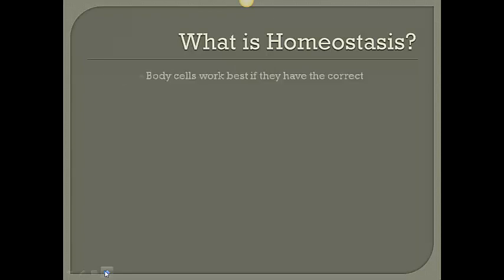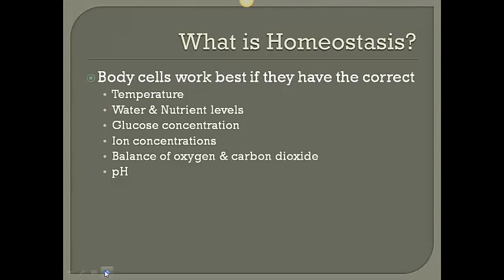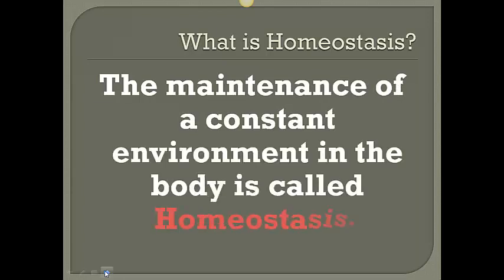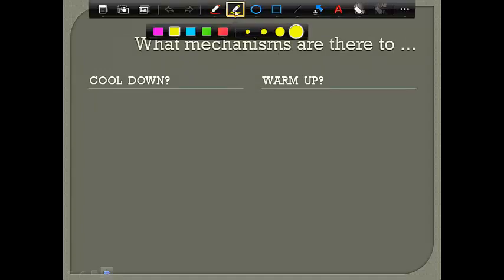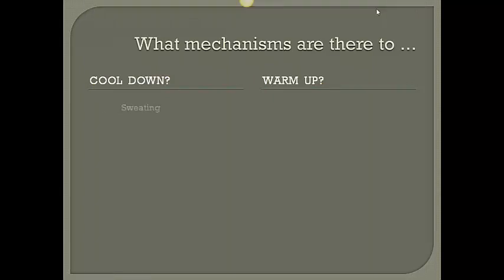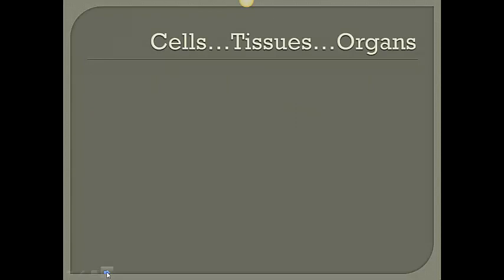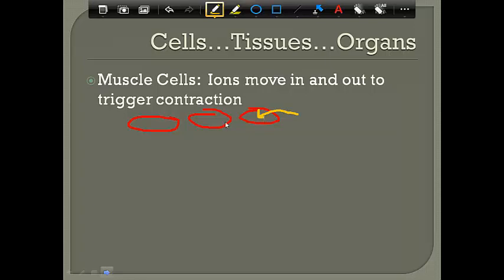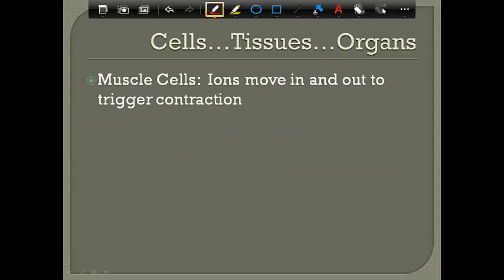Homeostasis of the Body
Definition of homeostasis, examples, cells to tissues explanation.